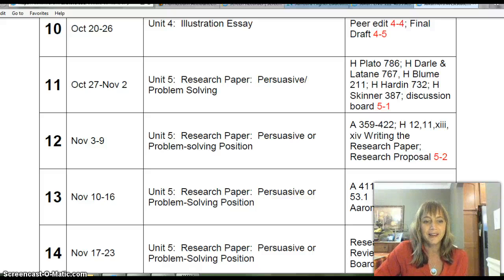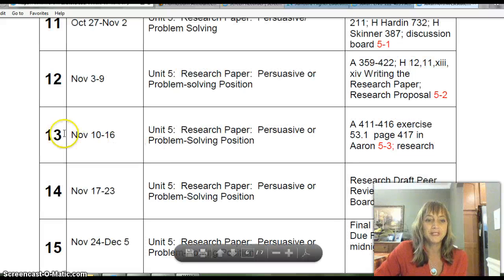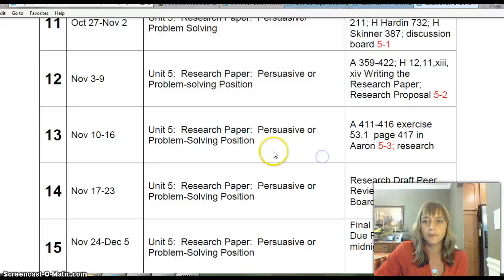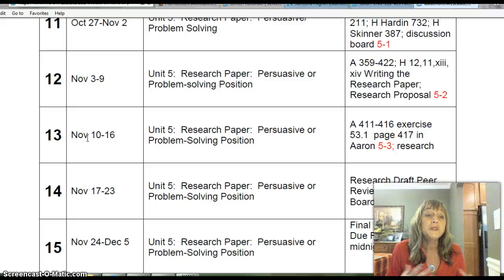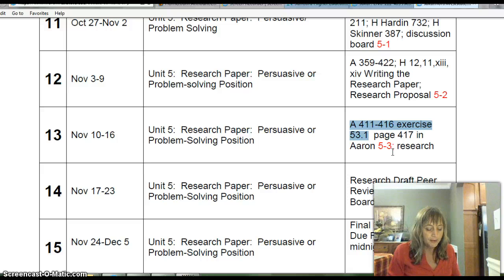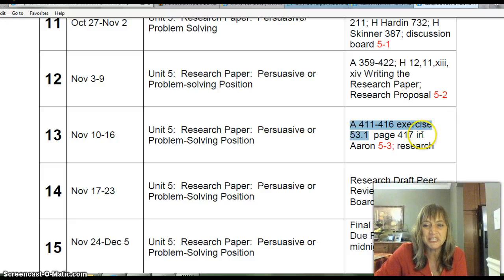Comp 2 Week 13